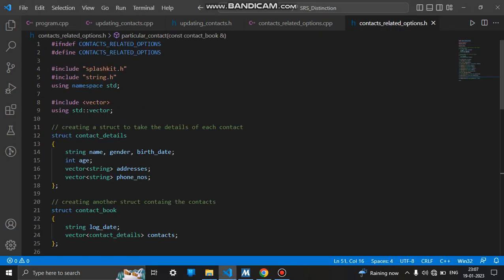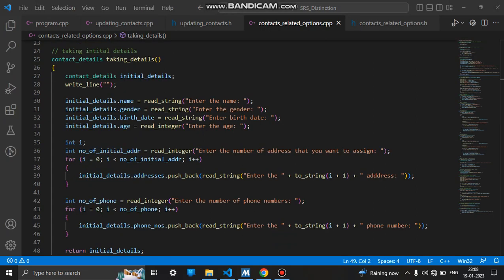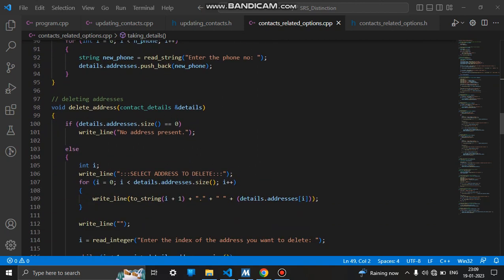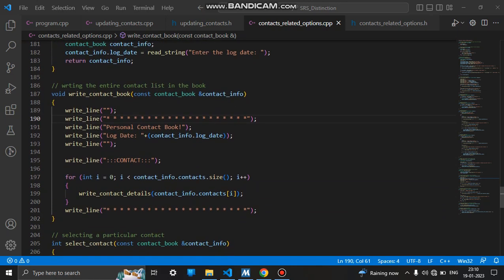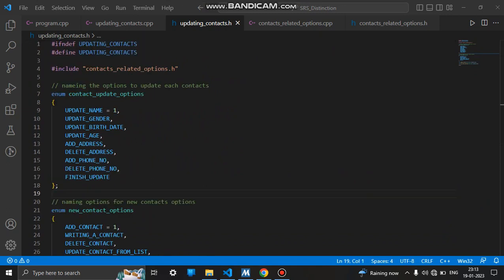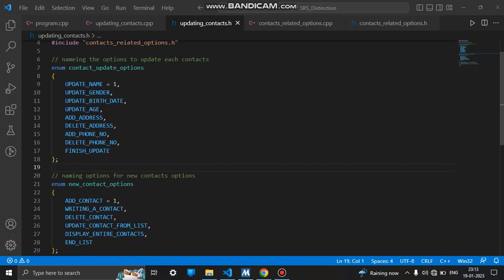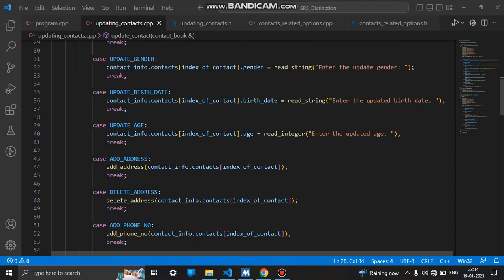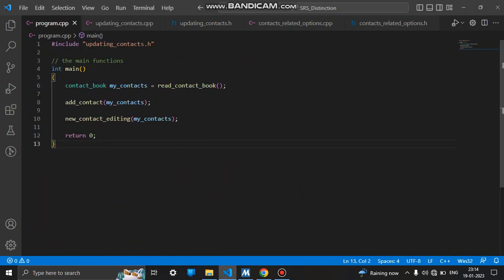Explaning the Code to Create a Contact Library using Splashkit for C++!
Explanaing the codes for creating a Basic Contact Library!

This is a College First Year Task!